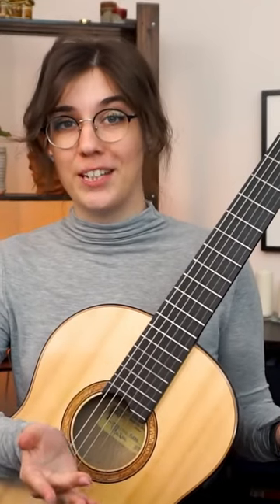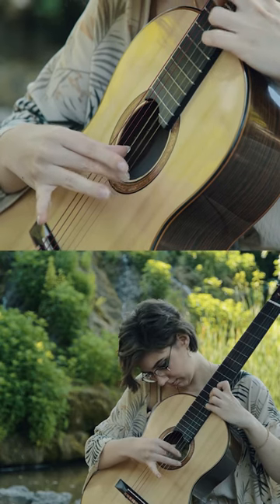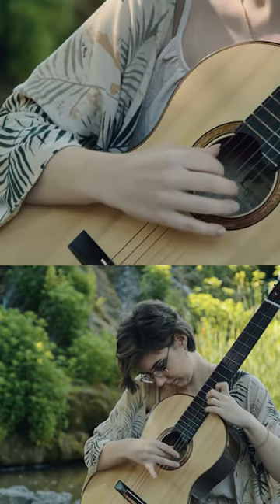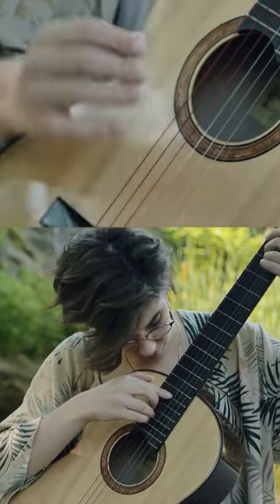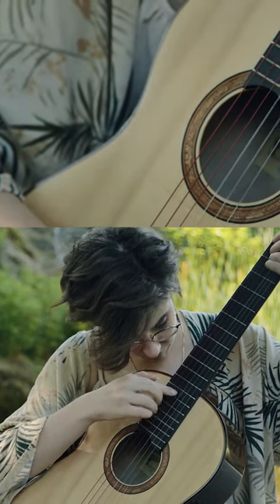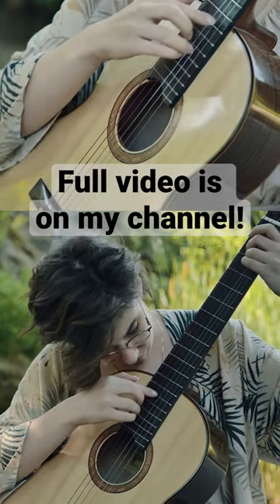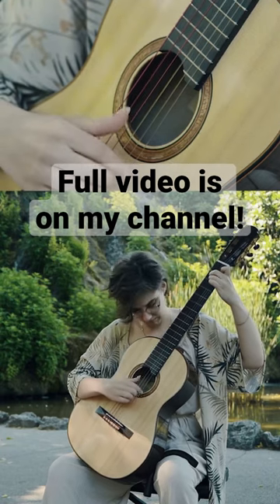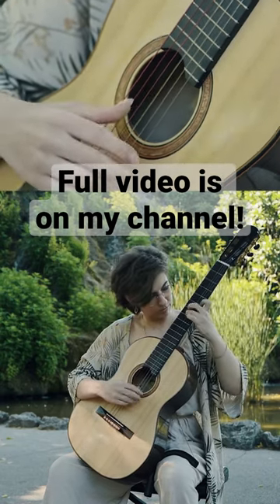this music is underestimated | how colourful guitar is classicalguitar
Sakura by Yuquijiro Yocoh